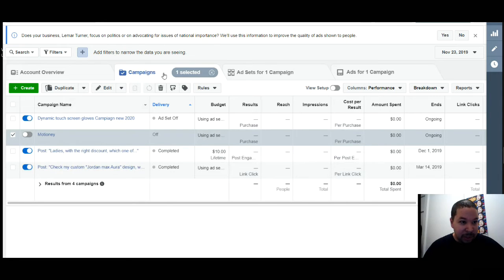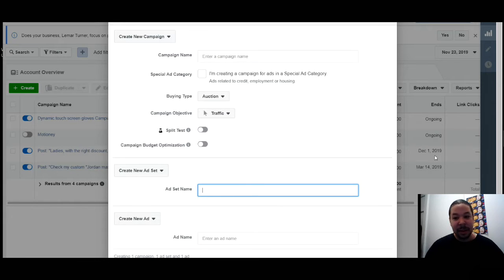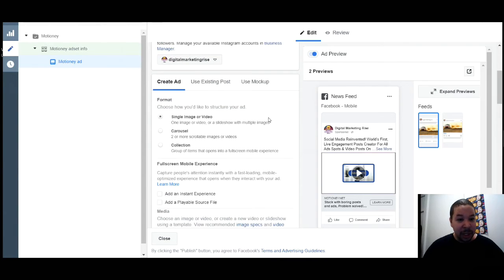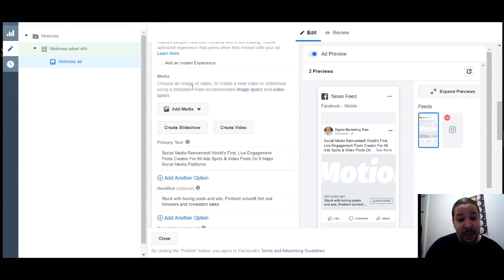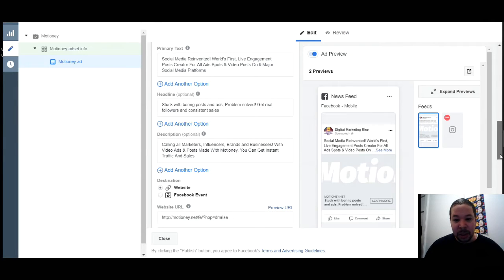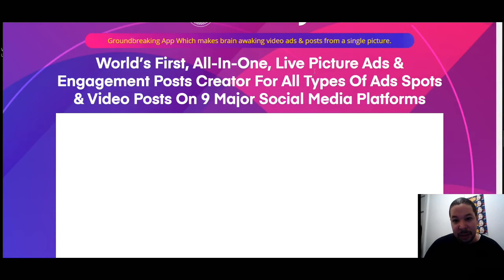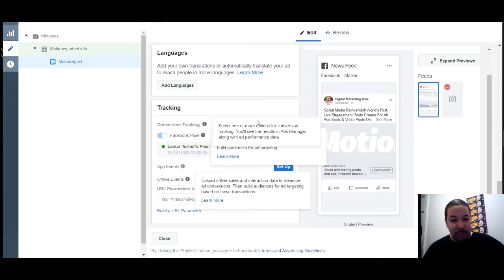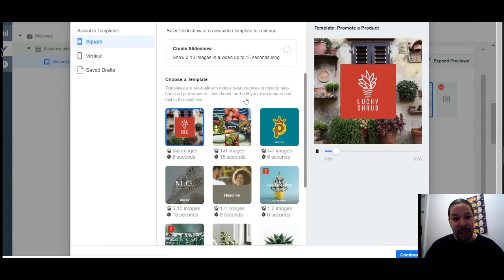FB Video Ad. Best Tutorial 2020! Facebook Video Ads Creator.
FB Video Ad